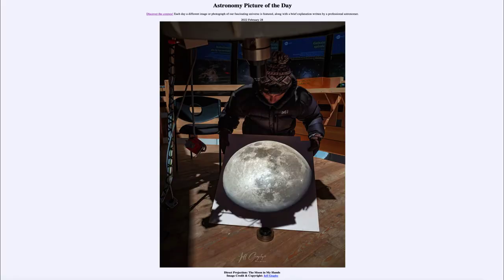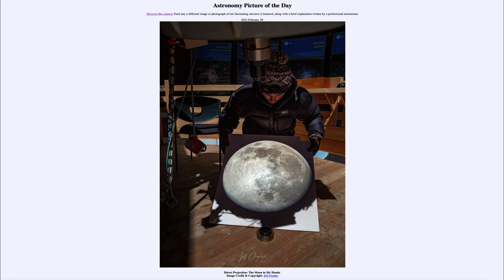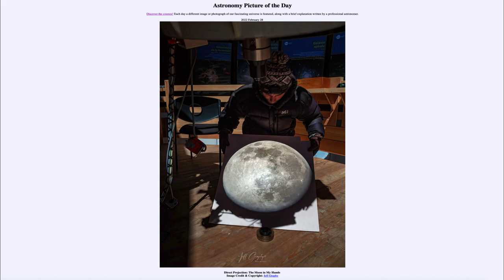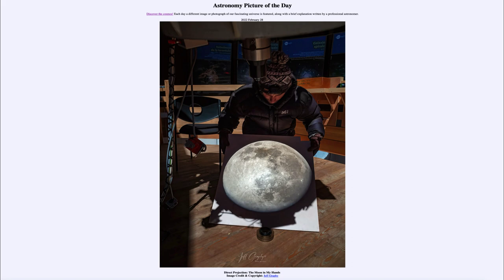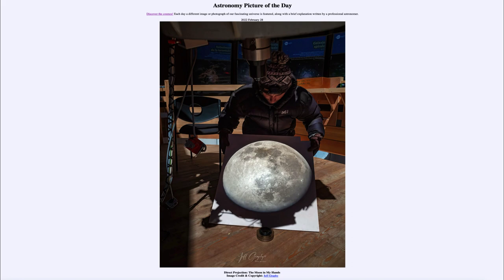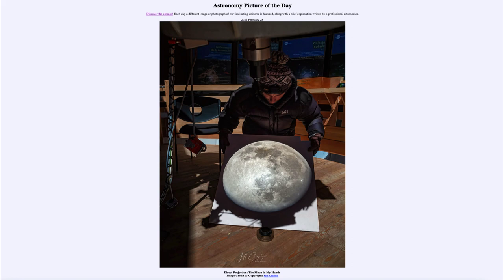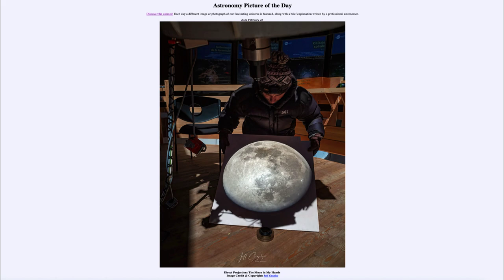2022 February 28 - Direct Projection: The Moon in My Hands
In today's image, we see a projection of the full moon. The projection method can be used for brighter objects like our Moon and Sun.